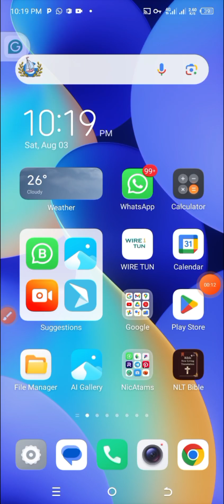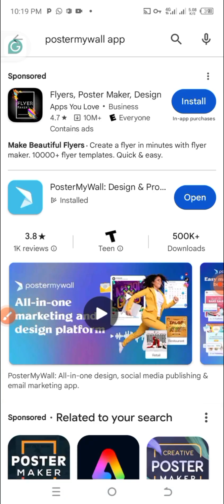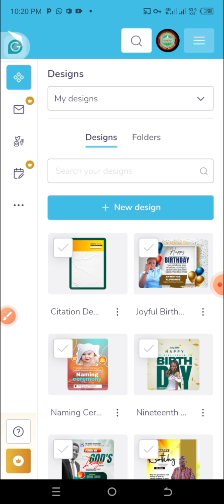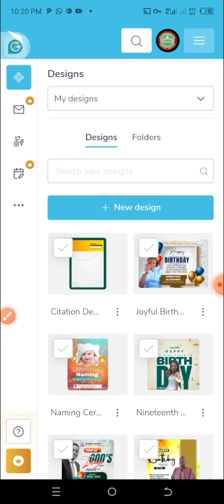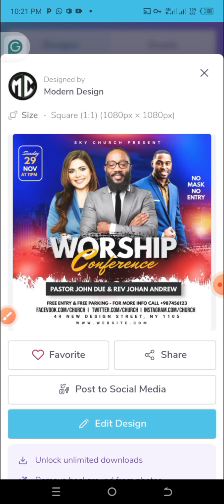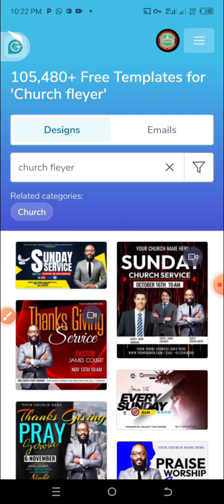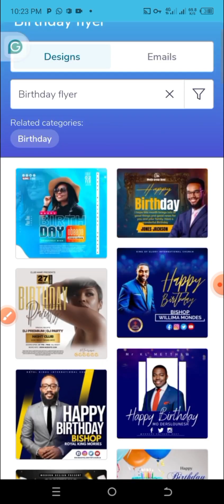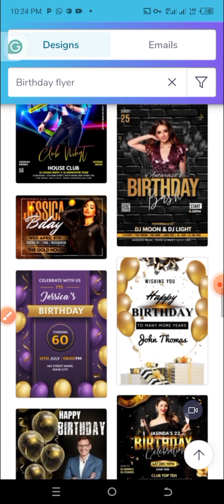Download Free app with premium design templates | NicAtams Graphix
In today’s video, we’re diving into an amazing app that offers a fantastic collection of premium design templates—absolutely free!

- A walkthrough of the user-friendly interface
- A showcase of stunning templates for social media, presentations, and more
- Tips on customizing templates to fit your unique style

Whether you’re a content creator, small business owner, or just someone who loves design, this app is a game-changer!